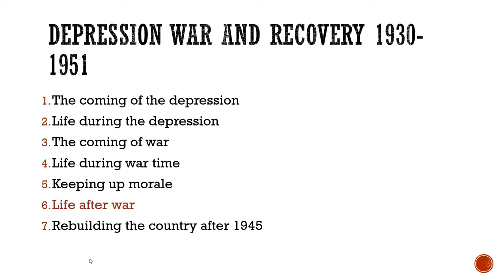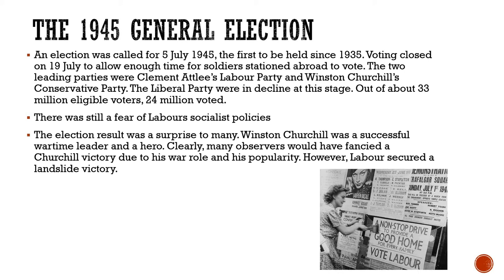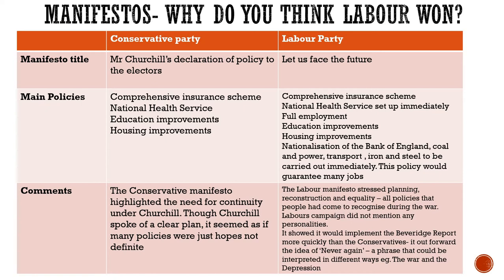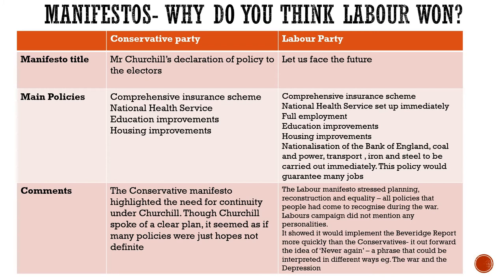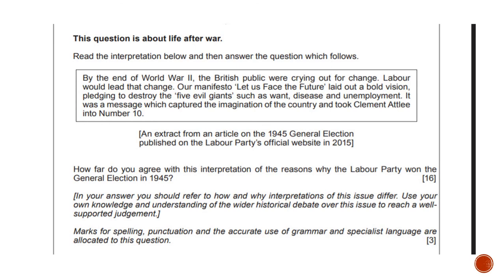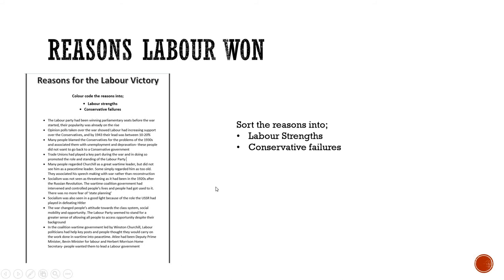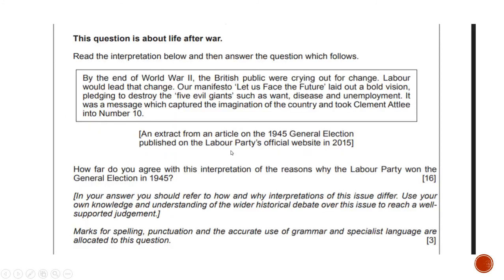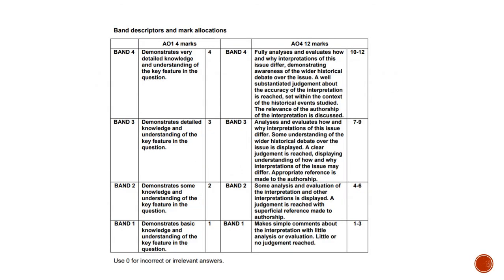GCSE History DWR KQ6 Lesson 3 Labour Victory